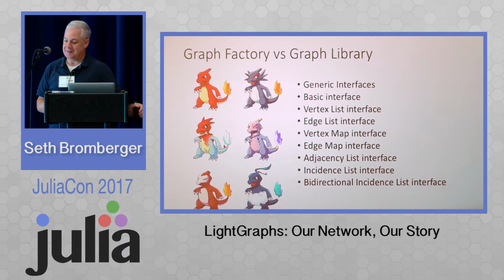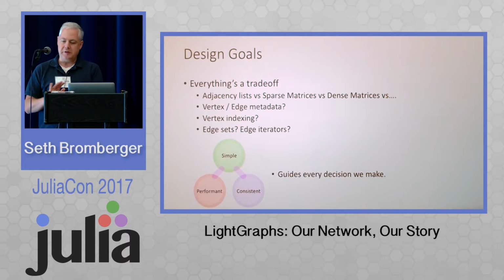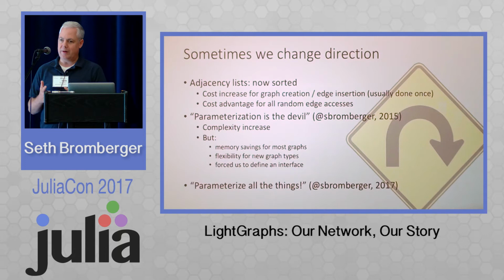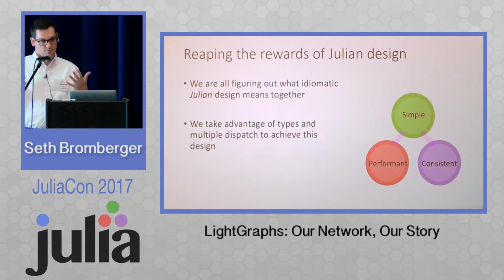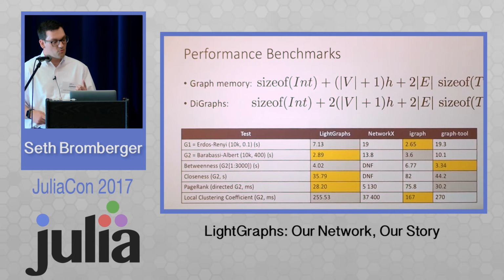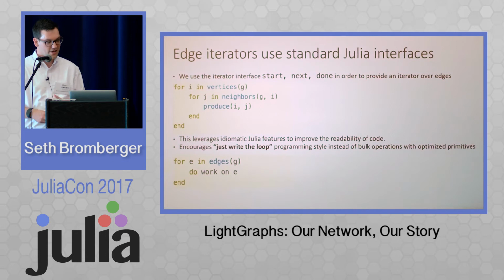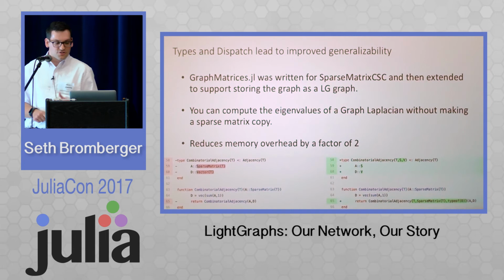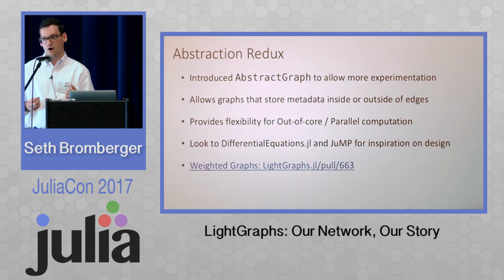LightGraphs: Our Network, Our Story | Seth Bromberger & James Fairbanks | JuliaCon 2017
JAMES FAIRBANKS & SETH BROMBERGER, GEORGIA TECH RESEARCH INSTITUTE & LAWRENCE LIVERMORE NATIONAL LABORATORY

Our talk discusses the development and origin of LightGraphs, current features, and future developments. We introduce the package’s major design choices in a historical context as a compromise between the three core LightGraphs goals of simplicity, performance, and flexibility. We highlight several areas where specific features of Julia have led to flexible and efficient implementations of graph algorithms. We will highlight our work in centrality measures, graph traversals, and spectral graph algorithms as examples of areas where Julia’s performance and design decisions have allowed LightGraphs to provide best-in-class implementations of graph algorithms. We also discuss integration with other organizations – JuliaOpt for matching and flow problems, and the Julia data visualization ecosystem – and highlight specifically LightGraphs’ potential to provide leadership on performant graph visualization. Finally, we speculate on the influence of Julia’s focus on elegant parallel processing to future development of the package.

About James Fairbanks & Seth Bromberger:

Dr. James Fairbanks is a Research Engineer at the Georgia Tech Research Institute where he studies problems in complex networks, data analysis, and high performance computing with applications to healthcare and social phenomena. Seth Bromberger, a Research Scientist at Lawrence Livermore National Laboratory is currently exploring the application of graph theory and machine learning to cybersecurity problems in critical infrastructure. to download Julia. Time Stamps

00:00 Welcome!
00:10 Help us add time stamps or captions to this video! See the description for details.